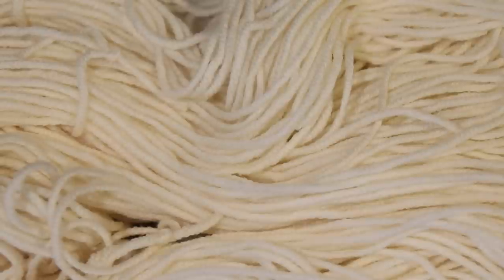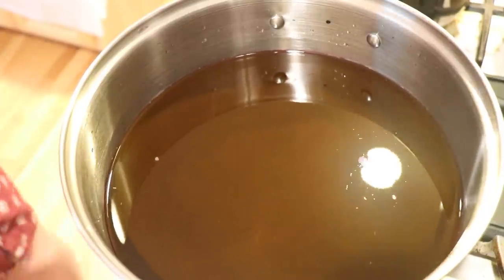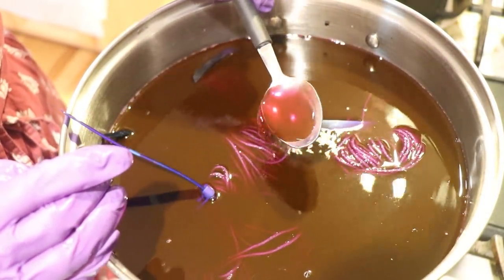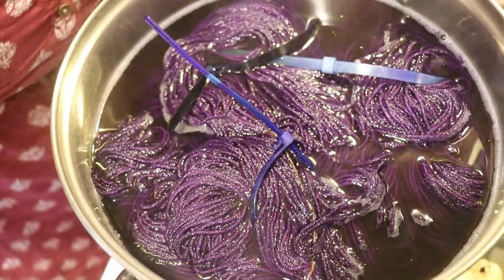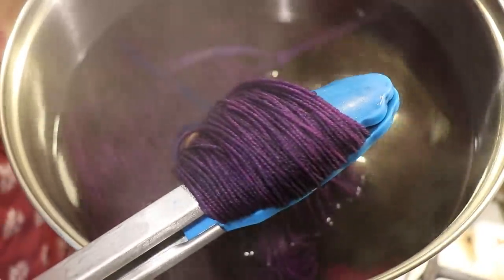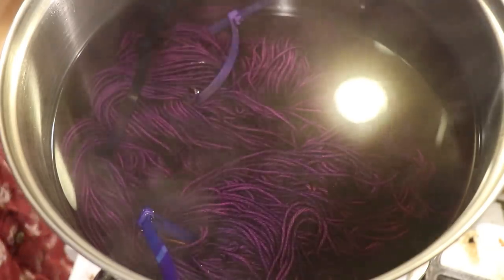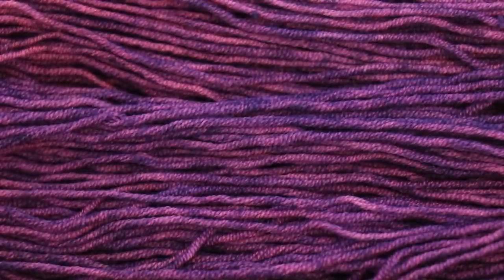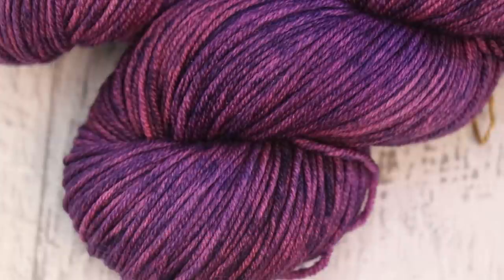Dyepot Weekly #347 - Dyeing to Knit a Sweater Part 1; Testing a Dye Recipe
Dyepot Weekly #300 (Dyeing the original version of this colorway)

VIDEO CONTENTS:
[0:00] Introduction
[1:40] The yarn base
presoak the yarn for at least 30 minutes
[2:32] The plan
[4:07] Preparing the dyes
first time (DPW 300) 1/3 cup 1% Hot Fuschia and 1% stock Dharma Dark Navy ~ 0.8 g dye each color on 300 g of yarn
Weighed out 1.6 grams Hot Fuschia and dissolved in warm tap water (volume not important)
[5:37] THe dyepot
32 cups of water
1.6 grams hot fuschia +
1/2 cup (~120 mL) of 1% stock of Dark Navy Acid Dye)
+ 1.5 cups of white vinegar
[7:14] Adding the yarn to the pot cool
Move the yarn around a bit to get good coverage, and then leave the yarn and let it heat up to let the colors absorb.
[8:24] Crossing my fingers
[10:13] Checking on the yarn after 30 minutes
[11:47] How I could scale this up
[14:41] Washing the yarn
[24:50] Re-heat setting the yarn
A couple of inches of water + 4 T white vinegar and the 300 g of yarn
**NOTE: it is possible that since the dye wasn't well dissolved near the beginning, this is causing some issues.**
heat for 30 minutes and let it cool in the pot
[27:37] Washing attempt 2
Still bleeding, but add vinegar to the soak
[31:03] Conclusions